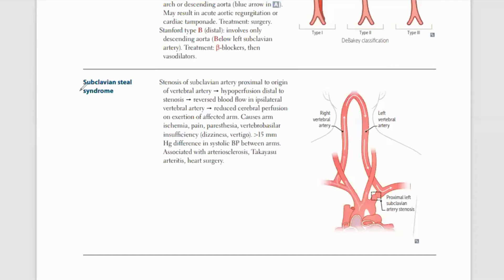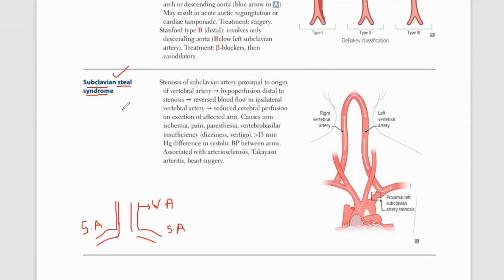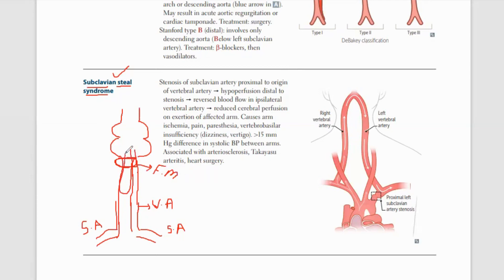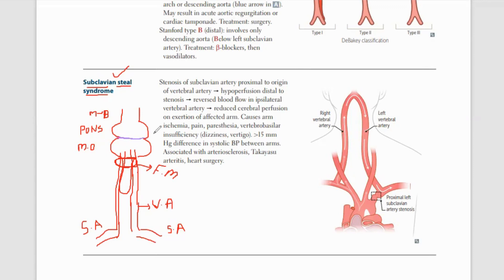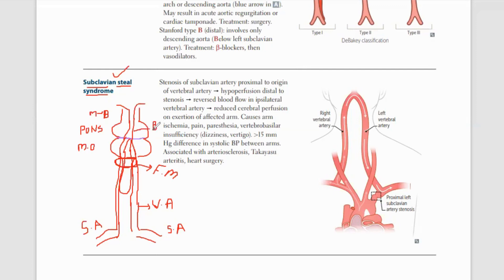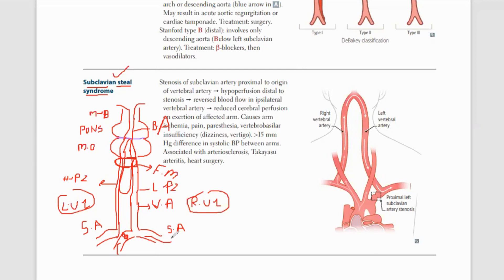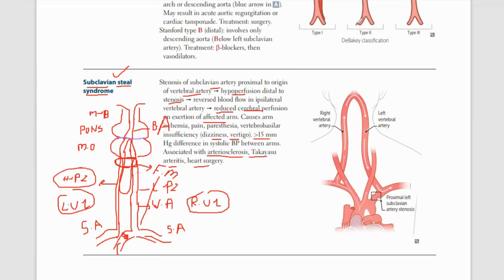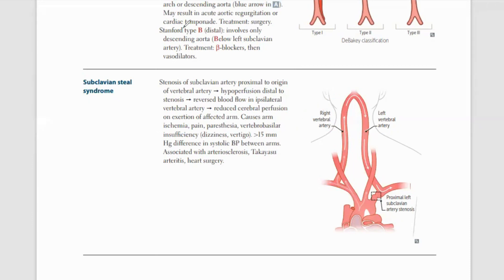CVS Patho Subclavain Steal Syndrome